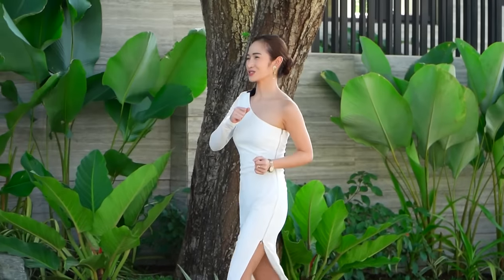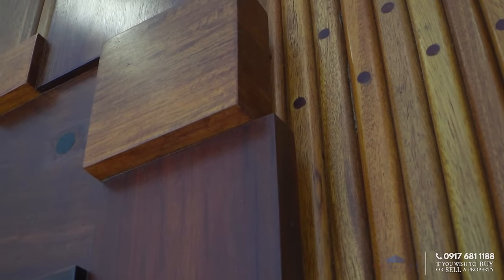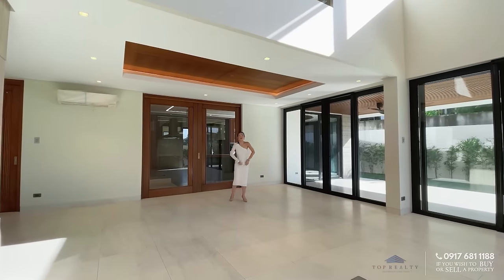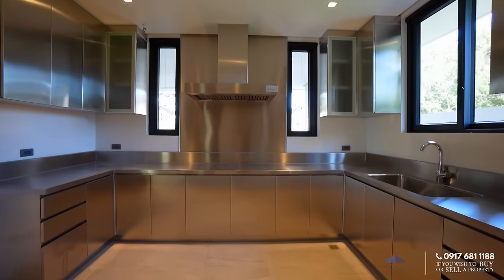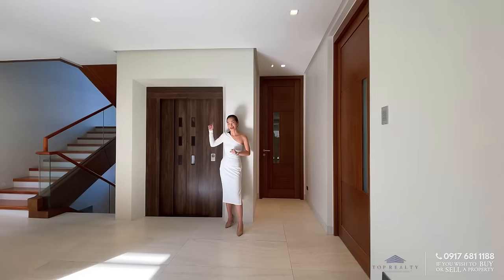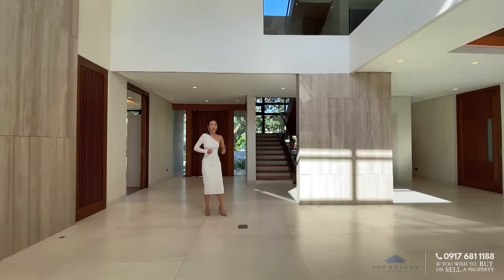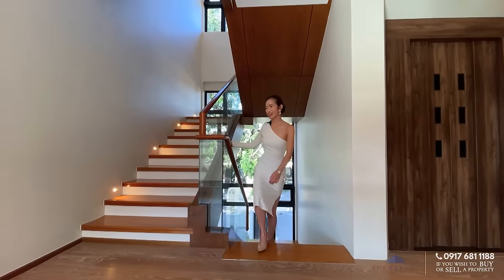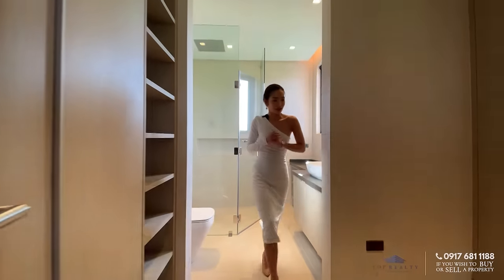Inside a Brilliantly Designed 3-Storey Smart Home in Ayala Southvale Primera, Las Piñas City!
Touring around a Sophisticated Modern Home with High Ceilings, a Designer Kitchen and a Lush Landscape!

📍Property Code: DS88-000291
📍Category : For Sale
📍Project : Ayala Southvale Primera
📍City : Las Piñas City
📍Unit : For Bedrooms (4BR); 4 T&B
📍Size : LA 523 sqm; FA 891 sqm
📍Parking : 6 Carport
💰 : Php 160,000,000.00!

Other Deatils:
✔ Elevator (OTIS) serves all floors & basement
✔ Windows by Kenneth & Mock
✔ Solar roof with automation
✔ 32 port CCTV
✔ Floor - engineered wood
✔ Smart controls
✔ Bi-level walk-in closet by Modern Brands
✔ Kitchen by Polyform
✔ Inclusive of Appliances by Miele, Sub-Zero & Ariston

Participants must be residing in the Philippines.

Comment your favorite part of this property tour below together with the hashtag 12ToursTilChristmas.

Deadline of submission of entries for this episode is Thursday, November 3, 2022, 12 PM EST.

Electronic raffle draw via commentpicker.com for this episode will be on November 3, 2022, Thursday at 3:00PM.

Announcement of winners will be made on our next Top Homes Tour episode next week that will be uploaded on November 4, 2022, Friday, in Top Realty’s YouTube channel.

CLAIMING OF PRIZES:

Message us on Viber at 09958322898 or email us at with this format: I'm (Your Full Name) with YouTube account (name of your YouTube account) and Facebook account (name on your Facebook account), winner of the prize (state the prize) from (the specific episode where you commented).

Please attach screenshots of: YouTube Subscription, Facebook Page Like, YouTube Comment and Facebook Share

Screenshots of the requirements should be presented for validity of claiming the prize. (No Screenshot, prize will be forfeited)

Non-cash giveaways may be claimed at Top Realty office in Bonifacio Global City, or be sent via LBC (winners will shoulder the courier fee).

(6) Three winners of Mall Gift Certificates/E- vouchers
(2) One winner of a Luxury Buffet Dinner for two
(2) One winner of a Luxury Wellness Retreat for two
(1) One winner of an overnight stay for two at a 5-Star Hotel
(1) One winner of a Round Trip ticket to Boracay with Pocket Money for two
Winners will only be given 3 weeks after the draw date to claim the prize. After the claiming period, unclaimed prizes will be forfeited.

Prizes are transferable provided the winner provides a written endorsement letter and a signed photocopy of any valid ID to be submitted to Top Realty Corporation.

Forfeited or Unclaimed prizes will be added to the prize for the grand raffle draw to give chance to other participants. (excluding ep 10 and 11)